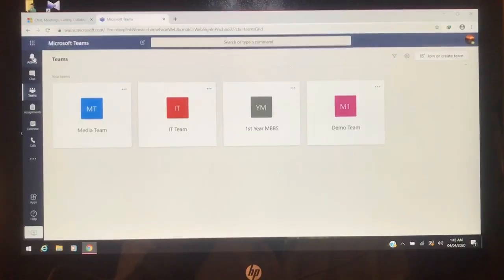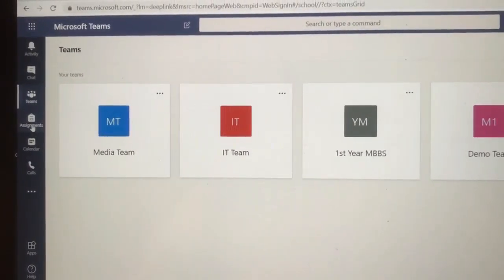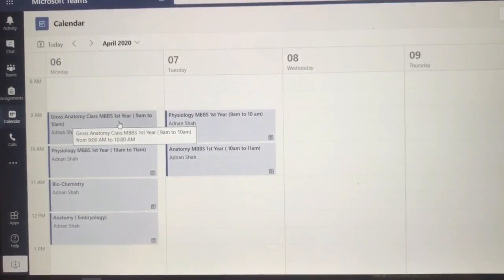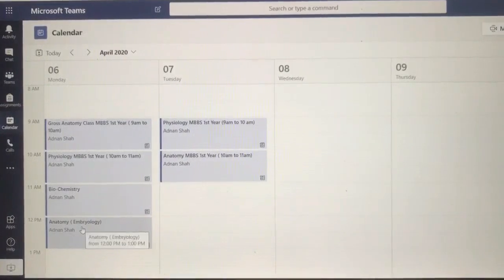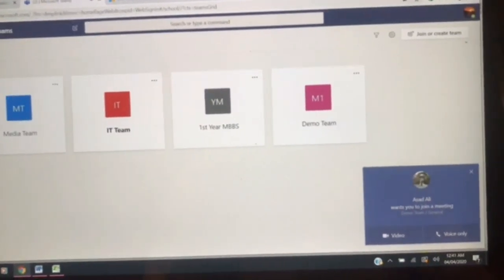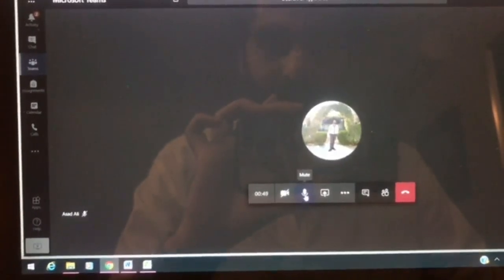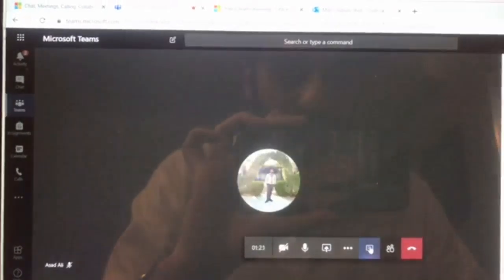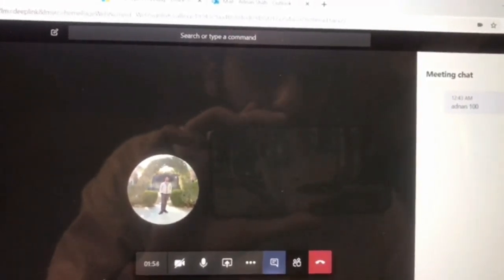How to use Microsoft Teams for Students video tutorial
Learn everything you need to know about using Microsoft Teams in 6 minutes.  Adnan Shah from the IT Department of Women Medical and Dental College, Abbottabad walks through the end-to-end user experiences with a full demo tutorial: from chat and collaboration to online meetings and calling capabilities. If you're in Faculty, we also cover the core set of admin controls for managing Microsoft Teams on how to schedule a class in Microsoft Teams for a faculty video tutorial.